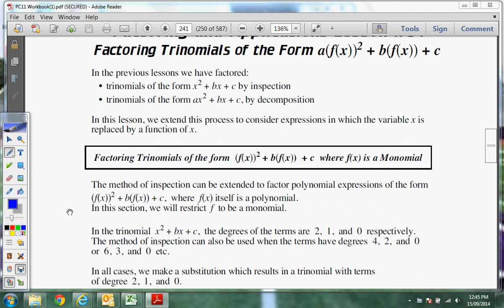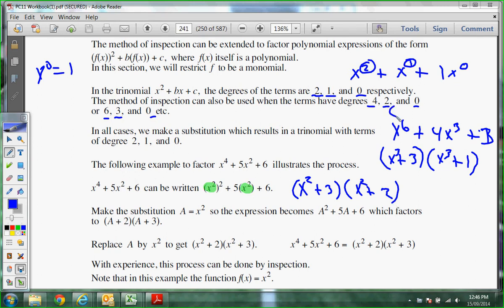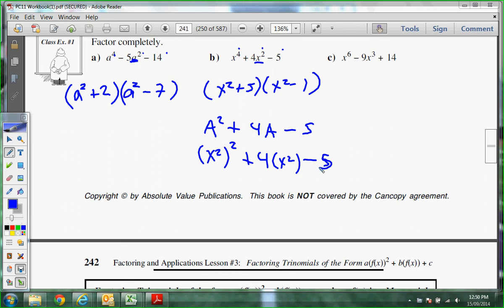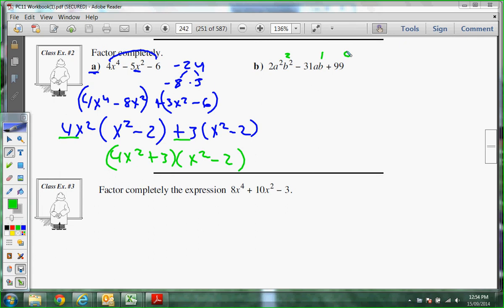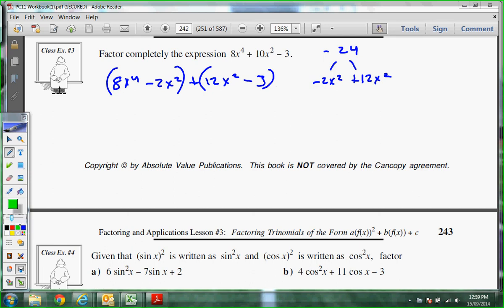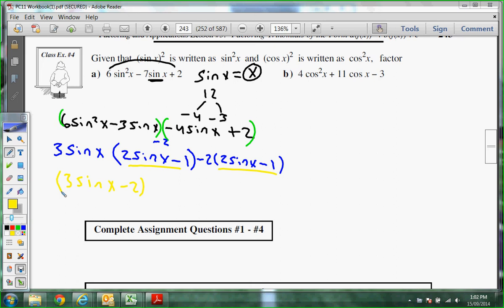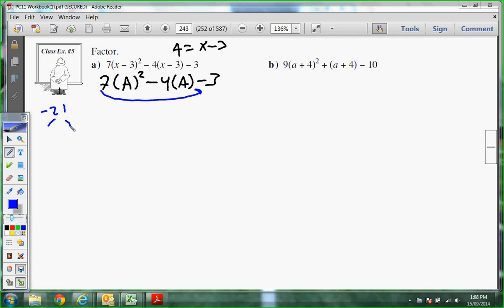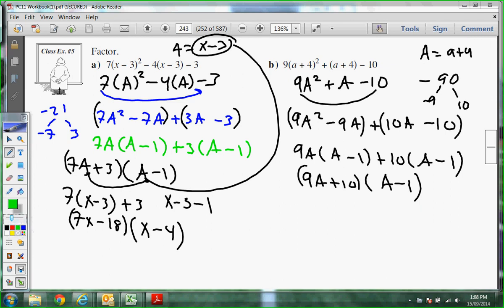Unit 2 Lesson 3- Math20- Factoring and understanding factoring patterns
Factoring and understanding the exponent pattern.